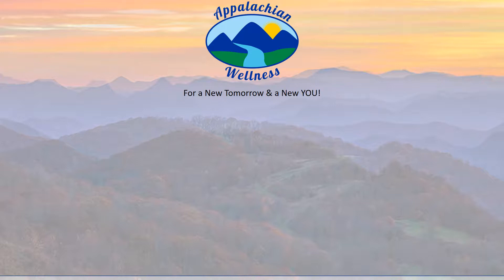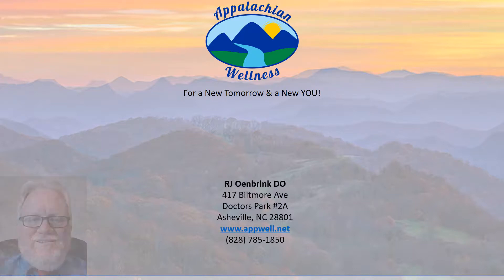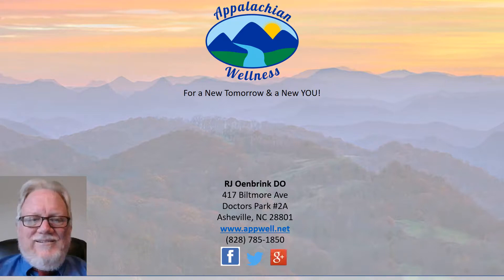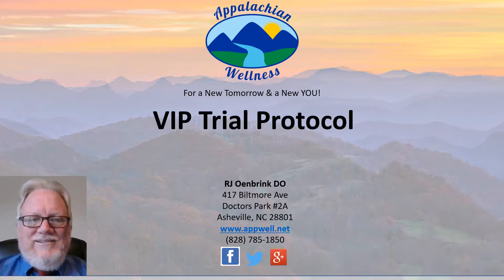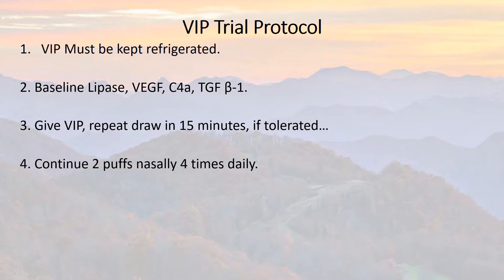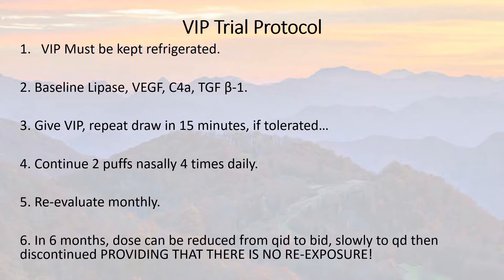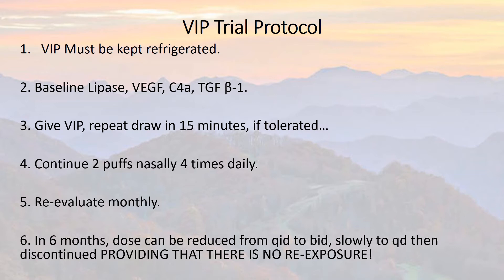Vasoactive Intestinal Peptide (VIP) Protocol in CIRS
VIP is an amazing advance in the treatment of CIRS; it's lifesaving for many people.  It can be ineffective or possibly harmful in the wrong setting however and MUST be used properly!